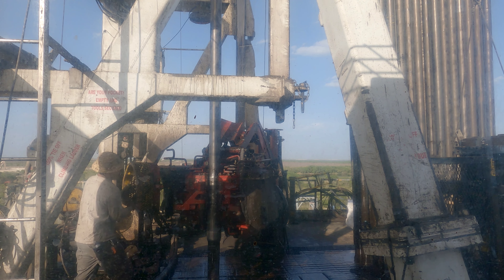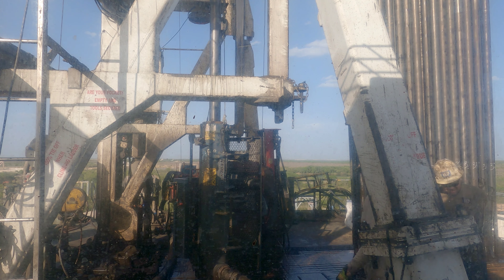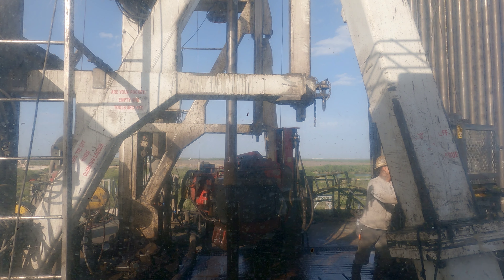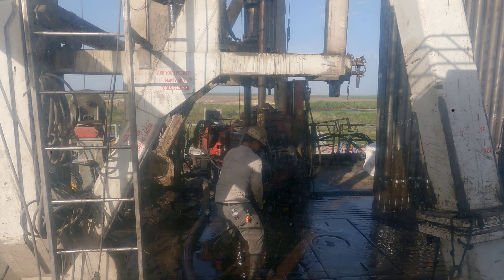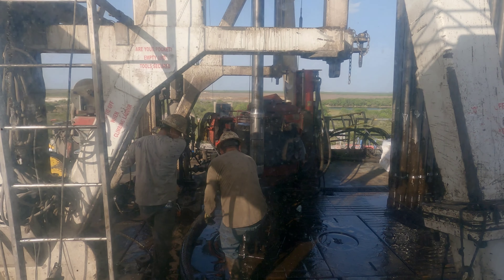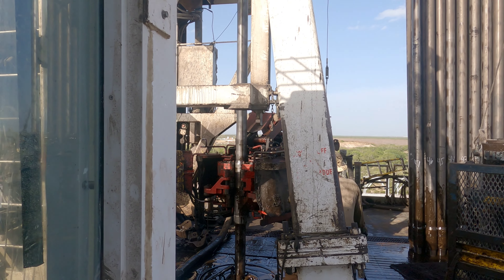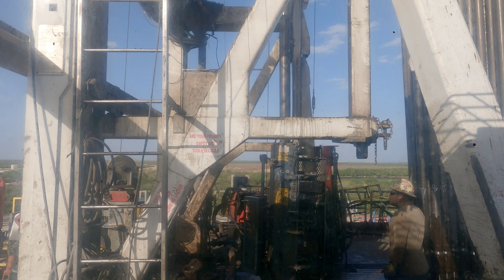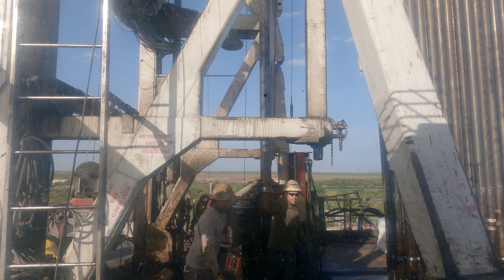Tripping Pipe Wet on A Triple Flex 3 RIG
This is called Tripping Pipe. The reason we are tripping is due to a motor failure.  We gotta come all the way out change motor and go back in. This is my career. 14 days on and 14 days off. So in all actuality I work half the year. These are my men working hard at it. We eat breath and shed blood out to make the world go round. This is just one process of a Drilling rig.